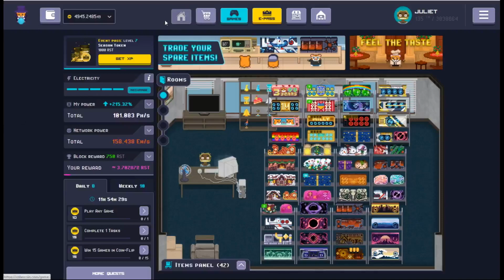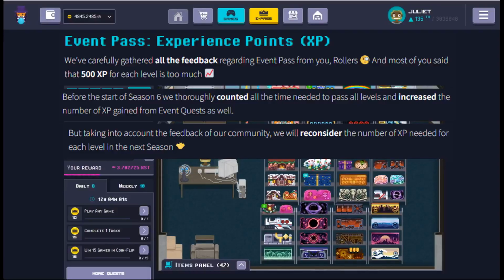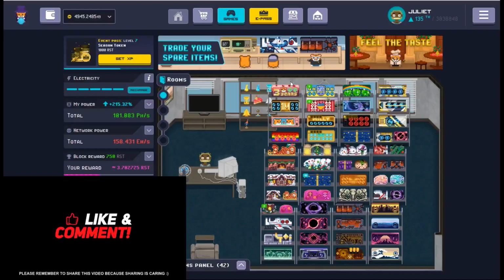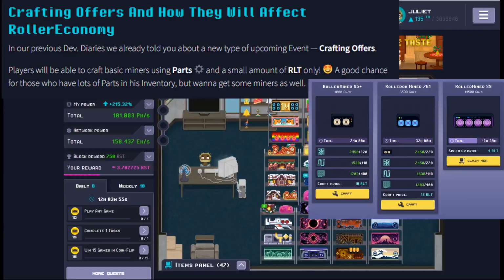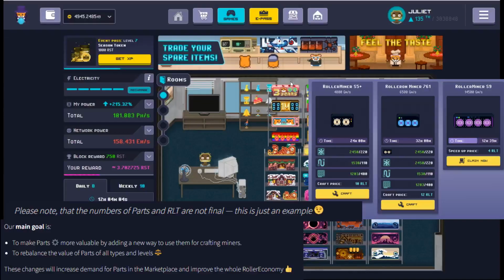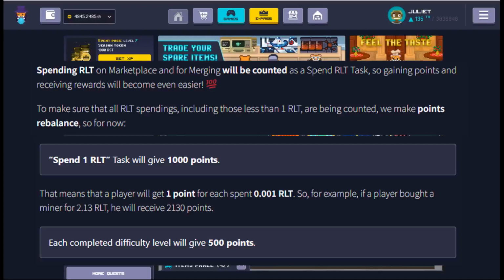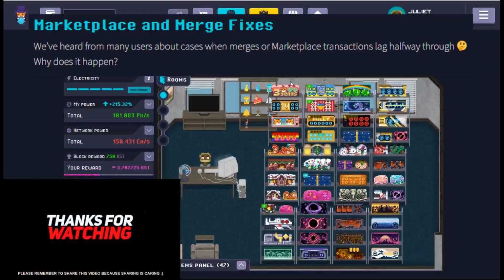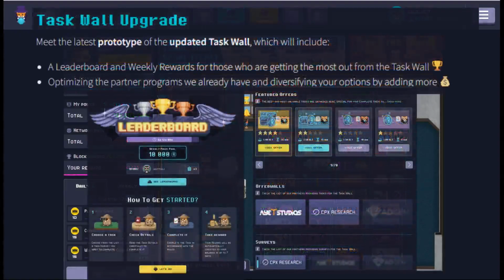Rollercoin Mining Simulator , More Updates You Might Have Missed , Earn Free Crypto.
Use My Link And Get 1000sats Free in Your Account.